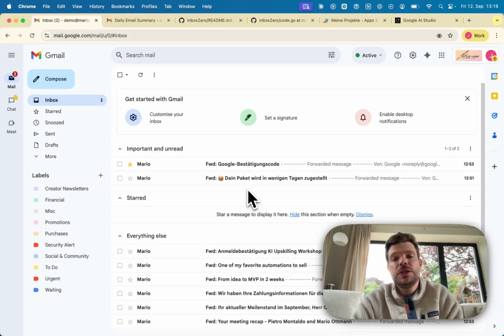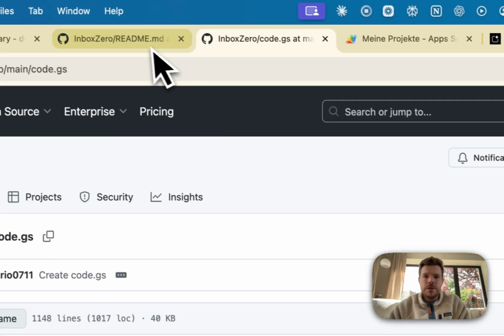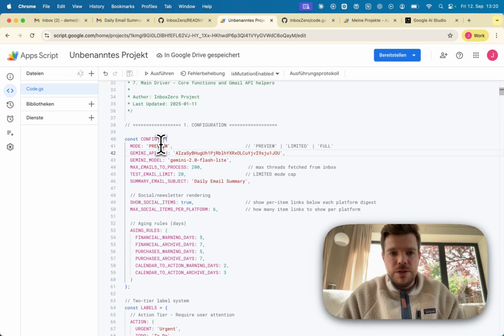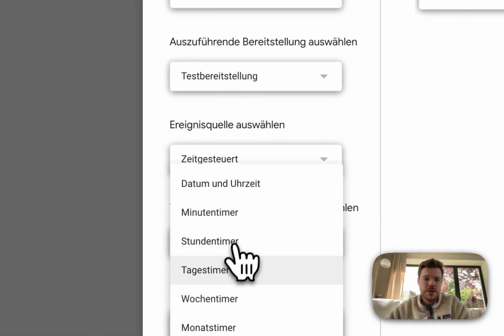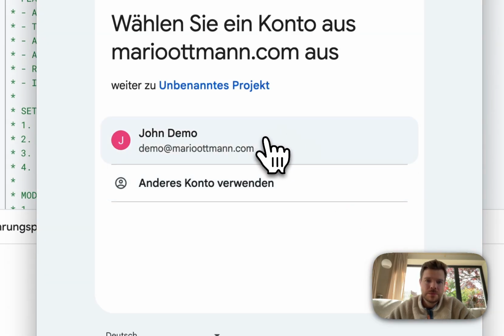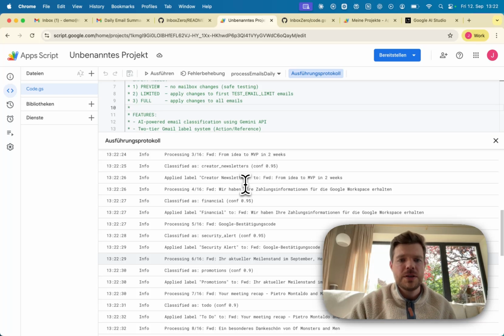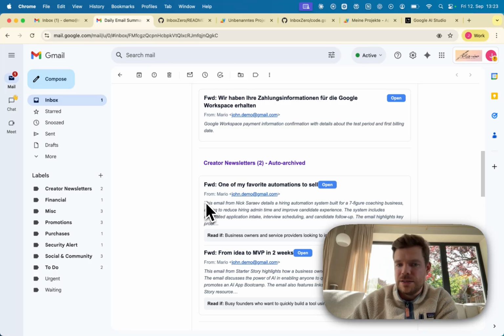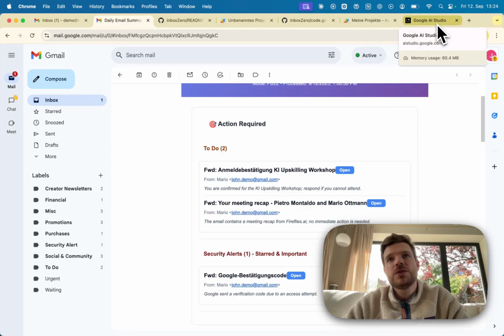How to create your personal Gmail assistant in 10 minutes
How to build your personal Gmail Assistant in 10 minutes.

My inbox seemed like a lost cause. 5000+ unread emails in my inbox 🤯

And honestly, while I love the Inbox Zero ambition, I’m not making email triage my new hobby.

I explored n8n and Make automations, but just couldn’t get comfortable granting a third party full access to my Gmail, incl. send rights! Maybe that’s my German cautiousness.

So, I built a personal assistant that keeps everything inside Google using Apps Script + Gemini. Your data always stays in your account and only you have access.

What it does:
✅ Scans your inbox twice daily
✅ Classifies emails into Urgent, To Do, Newsletters, Purchases, etc.
✅ Sends one simple summary email with smart previews
✅ Auto-archives promotions, highlights what matters

Why it works:
⏱ Saves 15+ minutes/day
🔒 Data never leaves your Google account
💡 Takes less than 10 minutes to set up

Know someone drowning in email?